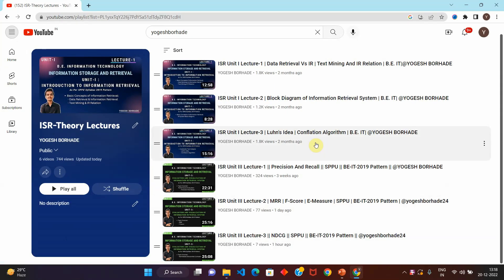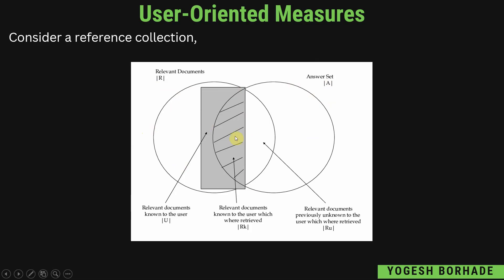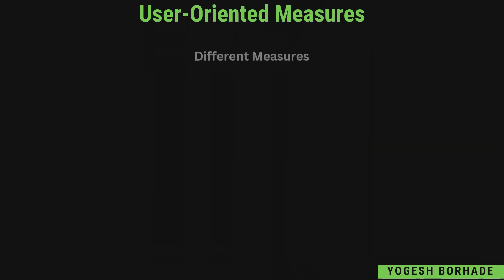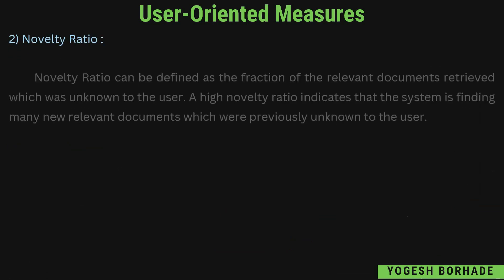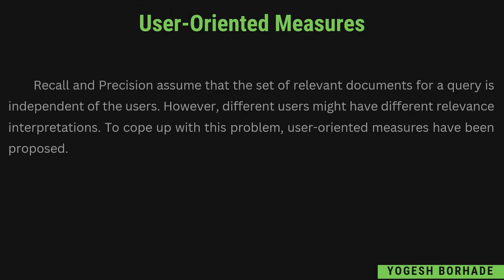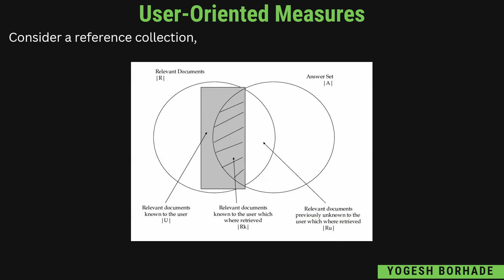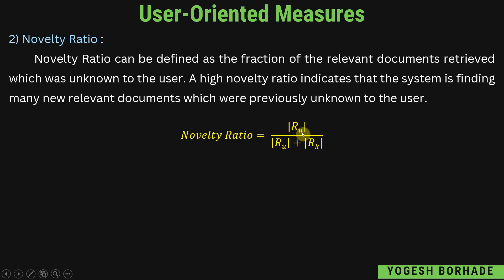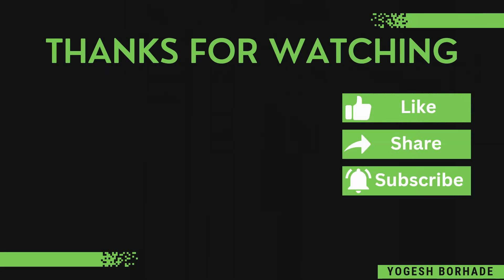ISR Unit III Lecture-4 || User Oriented Measures || SPPU || BE-IT-2019 Pattern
Hello Friends, In this Video I have explained about User-Oriented Measures.

       Join below link for Internship Updates || Off-Campus Drive Updates ||  Programming Tips || Study Material || Coding Contest Updates || Free Courses.